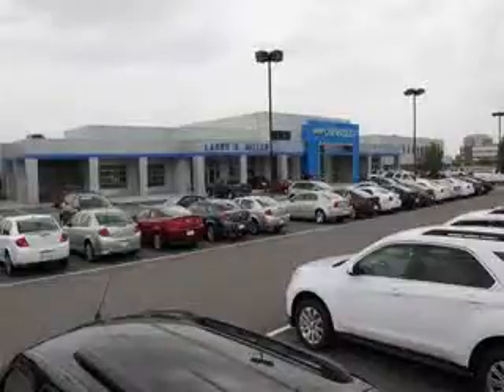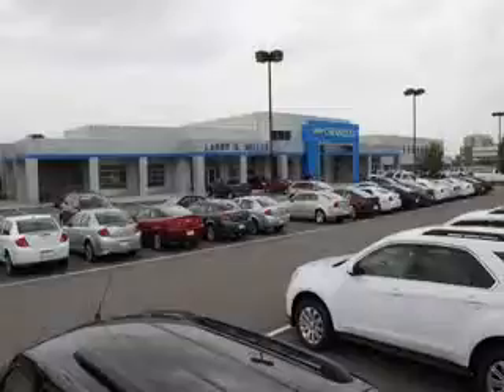2013 Chevrolet Malibu Larry H. Miller Chevrolet of Murray Murray, UT 84107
Chevrolet Malibu Imagine driving this  Summit White   Chevrolet Malibu Sedan, equipped with a 4 Cylinder engine and an automatic transmission. Enjoy this great car with features like Sirius Xm Satellite Radio, Halogen Headlights, Ambient Lighting, Auxiliary Audio Input - Ipod, Electronic Stability Control, Remote Anti-Theft Alarm System, Heated Exterior Mirrors With Integrated Turn Signals, Electronic Brakeforce Distribution, Emergency Braking Assist, Premium Cloth Upholstery, Electric Power Steering, Voice Activated Phone, Onstar With Turn-By-Turn Navigation, 2 Way Power Driver Seat, and much more. Enjoy the drive and have peace of mind in this  Chevrolet Malibu. See us at Larry H. Miller Chevrolet of Murray today!
MILES: 27,349
VIN:1G11C5SA3DU108408

5500 South State ST.